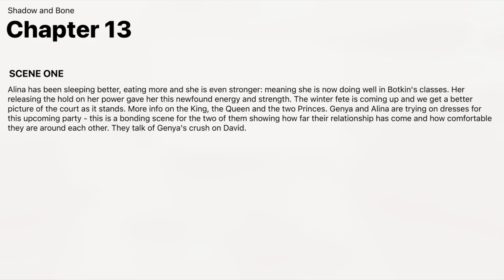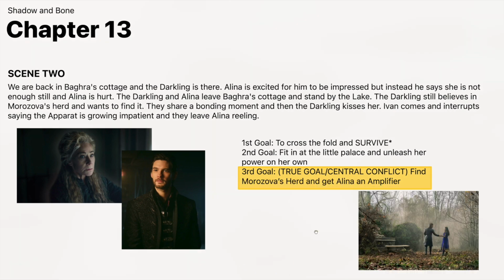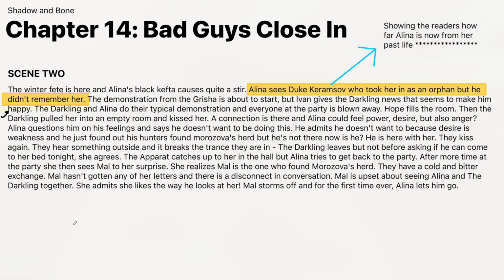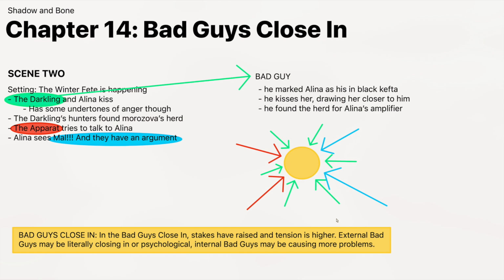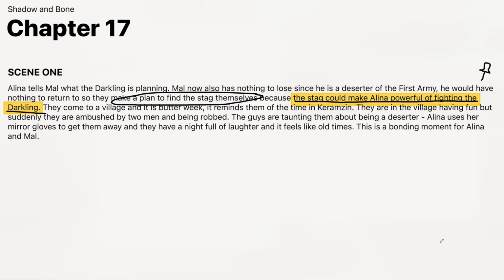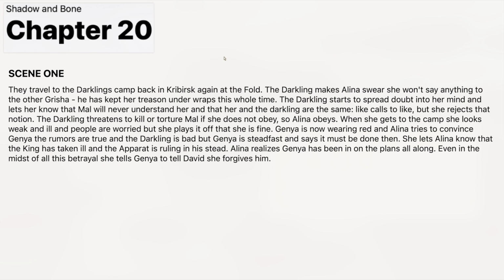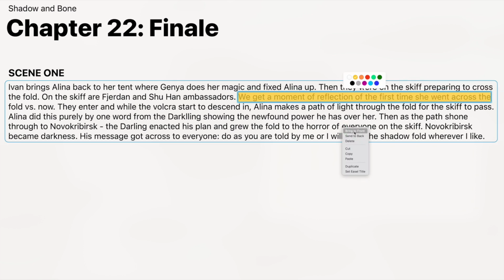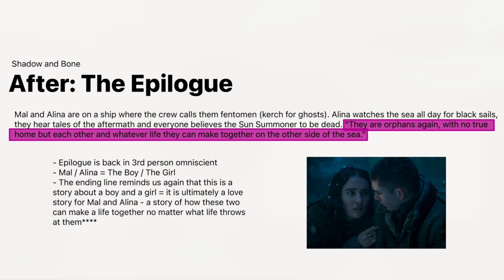WRITING MASTER CLASS (PT. 2) 🌟: Studying story structure using Shadow and Bone - a book deep dive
BOOK DEEP DIVE: Looking at story structure ♡
The real source of truth for learning how to be a better writer will always be: books. Not youtubers, gurus, or even PDF downloads. I always turn to books to study writing craft, and I noticed that I was searching for these "deeper dive" style videos on youtube and couldn't find a lot on writing. So I thought, if I was already doing this, why not share with all of you? 🥰

This video takes you chapter by chapter breaking down story structure through the Save the Cat outline lens. We look at Leigh Bardugo's first book in the Grishaverse: Shadow and Bone.

00:00 - intro
00:59 - ch. 13
11:04 - ch. 14
14:02 - bad guys close in
22:41 - the moment of truth
25:55 - the doomed plan
29:08 - the penultimate goal
34:16 - all is lost
40:13 - break into 3
43:26 - finale
49:34 - final image
51:33 - outro

Shadow and Bone - chapter by chapter analysis: (coming soon!!)

P R O J E C T: HOUSE OF STONE ✧˖˚